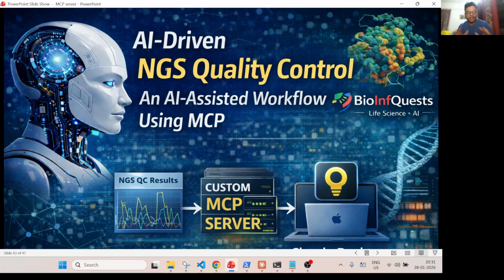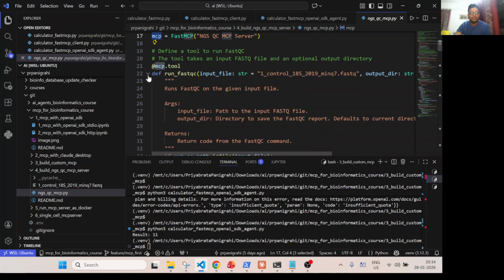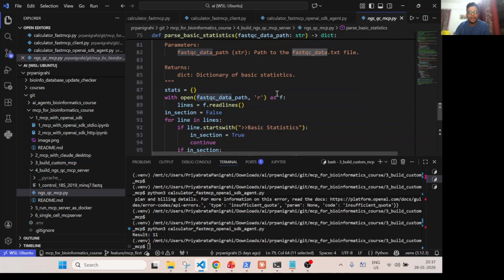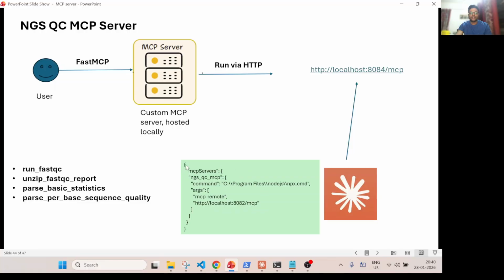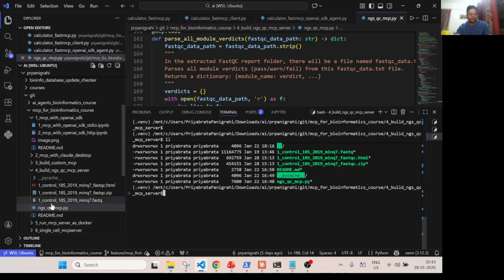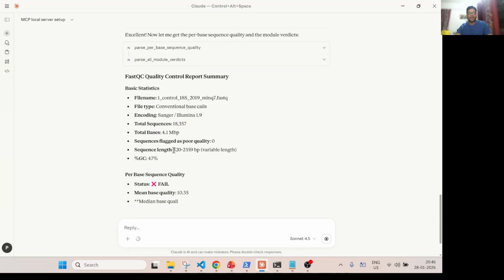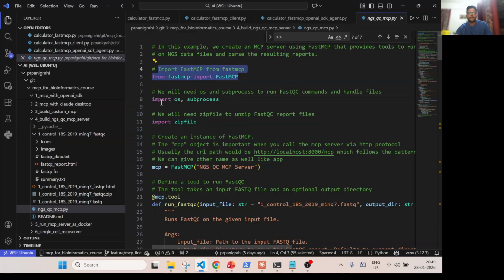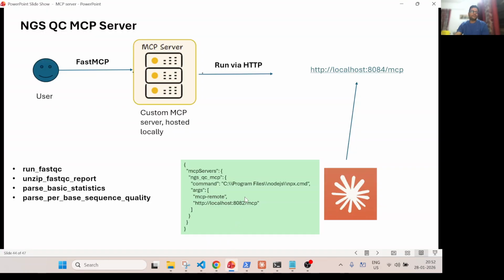AI-Driven NGS Quality Control: An AI-Assisted Workflow Using MCP 🧬🤖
🧬 In this video, we explore a real bioinformatics use case: AI-driven NGS quality control using Model Context Protocol (MCP).

We build and use an NGS QC MCP server and connect it to an AI assistant, enabling interactive and AI-assisted analysis of sequencing quality metrics 🤖📊.

🔹 Topics covered in this video:
🧪 NGS quality control overview
🛠️ Designing an MCP server for NGS QC
📊 Exposing QC metrics as MCP tools
🤖 Using an AI assistant to run QC analysis
🔍 Interpreting QC results with AI support
💡 How MCP enables reusable bioinformatics workflows

This video demonstrates how MCP can be applied to **real scientific workflows**, not just toy examples 🚀.